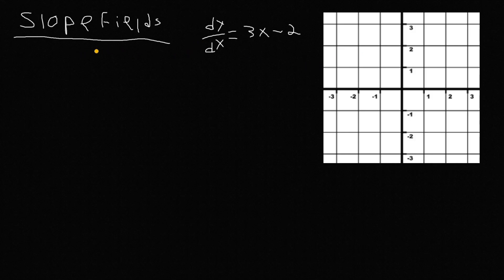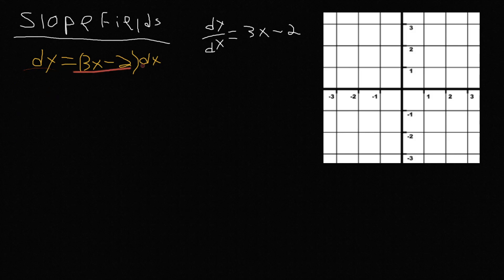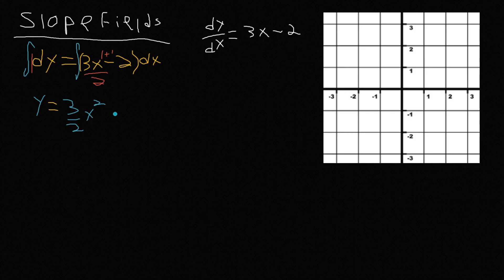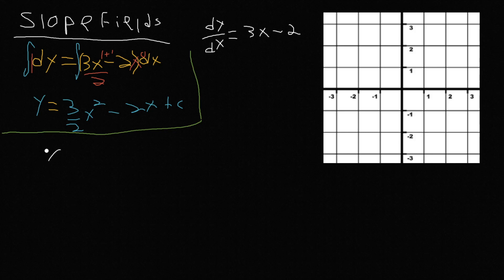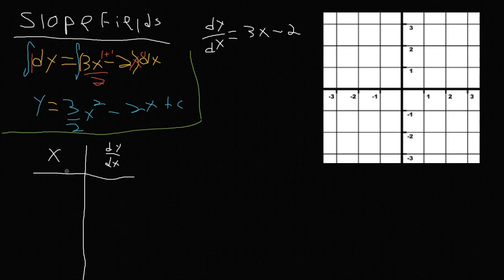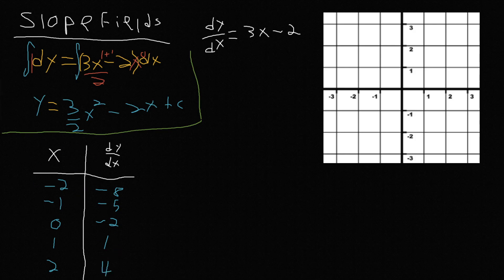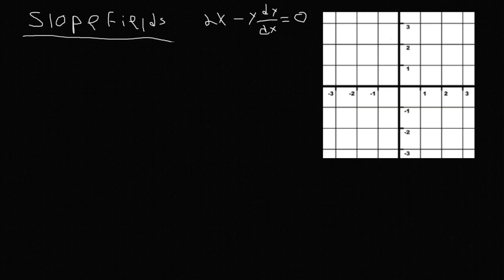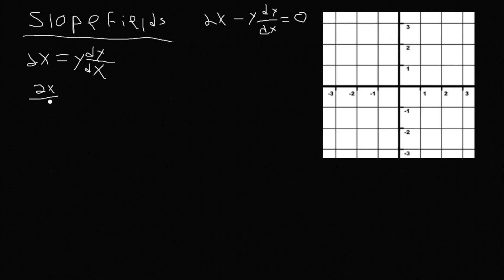Slope Fields | AP Calculus Unit 7 - Differential Equations [2 of 7]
This video I discuss separation of variables and slope fields.